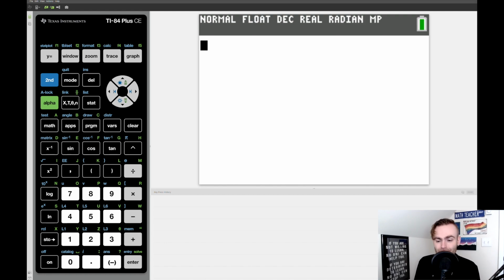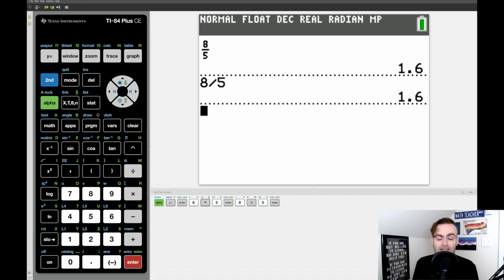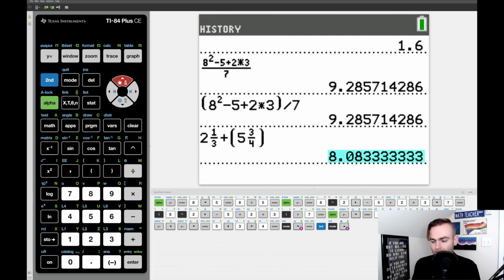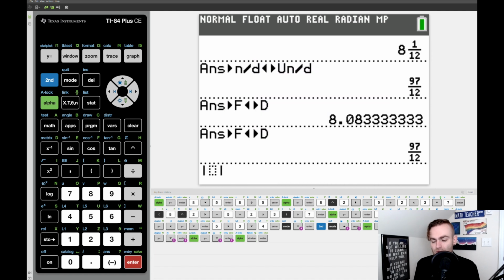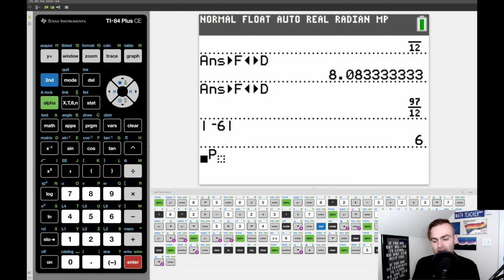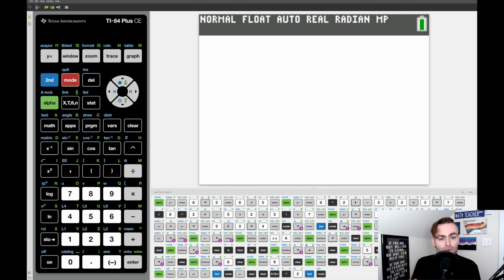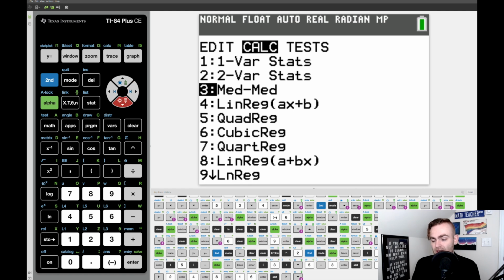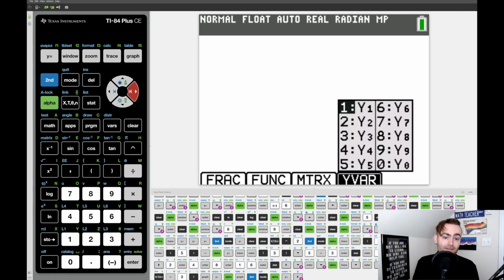TI-84 Tips: The Function (F) Shortcuts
Here are some tips about the TI-84 series of calculator which can be used for all CollegeBoard assessments.